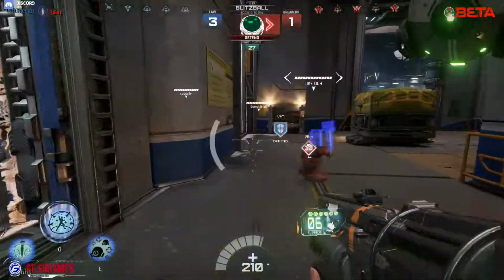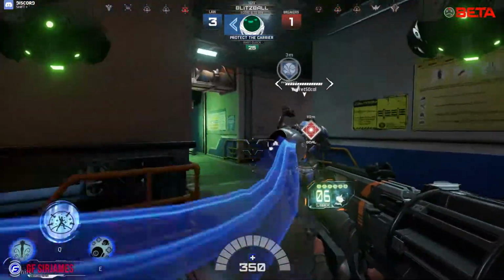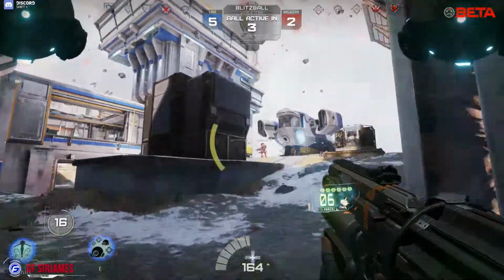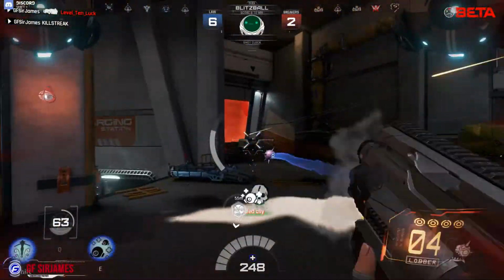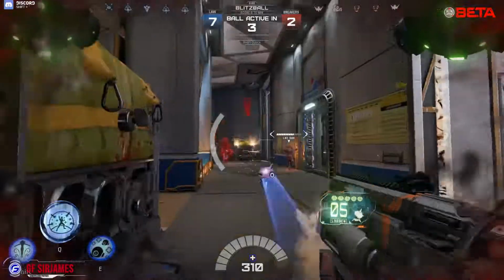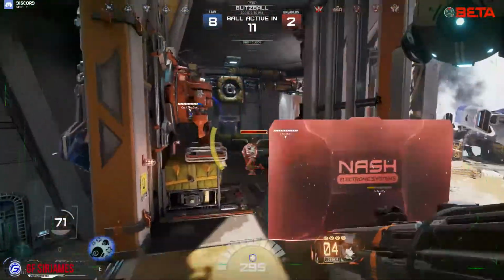LawBreakers Closed Beta Gameplay - Battle Medic Commentary